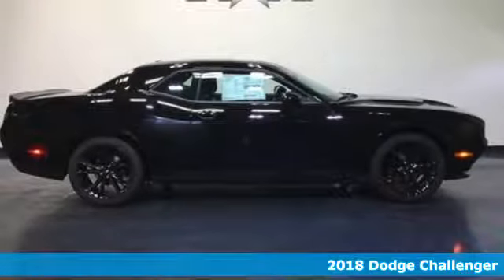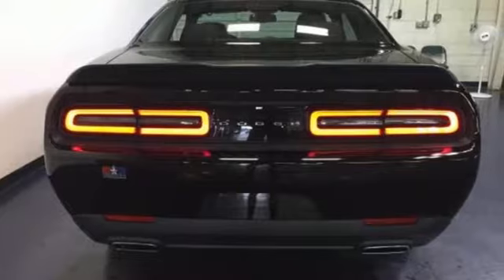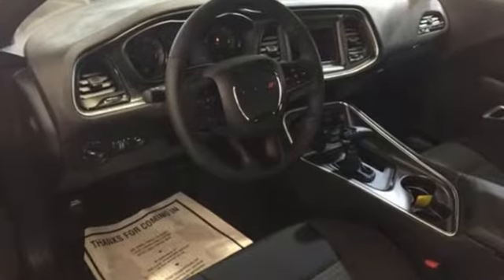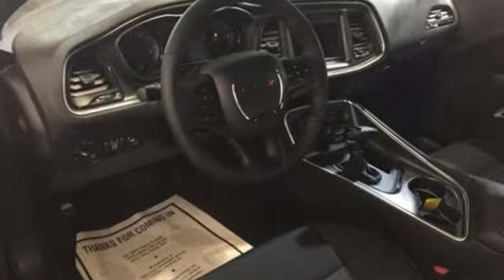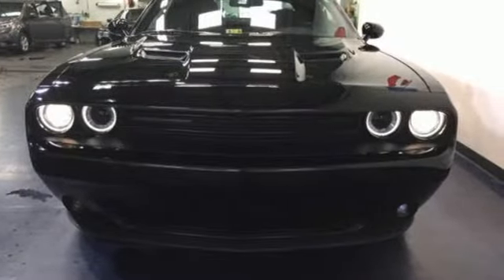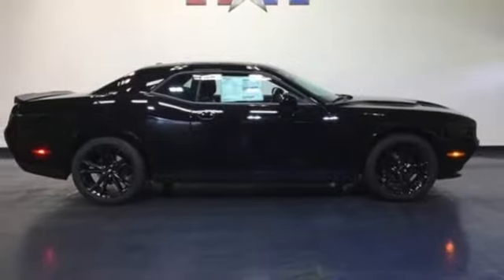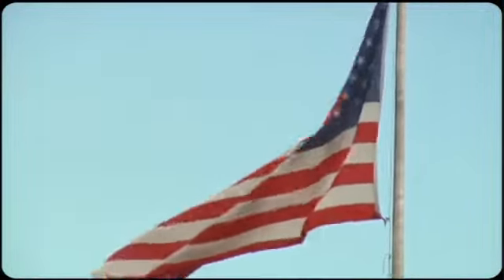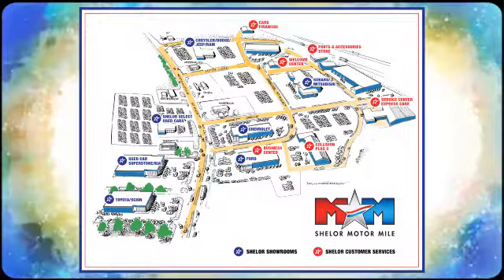New 2018 Dodge Challenger Christiansburg VA Blacksburg, VA DC180050 - SOLD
Year: 2018
Make: Dodge
Model: Challenger
Trim: SXT RWD
Engine: 3.6L V6 Cylinder Engine
Transmission: AUTOMATIC
Color: BLACK
Interior: L7X9
Stock #: DC180050
VIN: 2C3CDZAG5JH124154
SXT trim. FUEL EFFICIENT 30 MPG Hwy/19 MPG City! Dual Zone A/C, Alloy Wheels, Back-Up Camera, iPod/MP3 Input, Keyless Start, Bluetooth. SEE MORE!br /br /KEY FEATURES INCLUDEbr /Back-Up Camera, iPod/MP3 Input, Bluetooth, Aluminum Wheels, Keyless Start, Dual Zone A/C. Rear Spoiler, MP3 Player, Keyless Entry, Steering Wheel Controls, Electronic Stability Control. br /br /EXPERTS REPORTbr /Great Gas Mileage: 30 MPG Hwy. br /br /WHO WE AREbr /At Shelor Motor Mile we have a price and payment to fit any budget. Our big selection means even bigger savings! Need extra spending money? Shelor wants your vehicle, and we're paying top dollar! br /br /Fuel economy calculations based on original manufacturer data for trim engine configuration. Please confirm the accuracy of the included equipment by calling us prior to purchase. br /